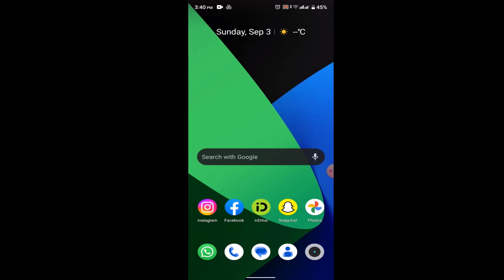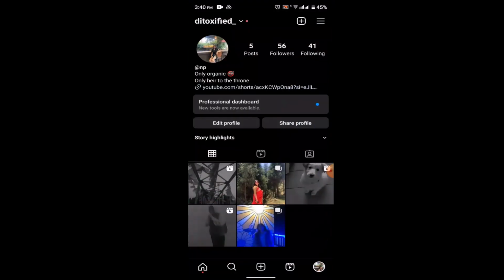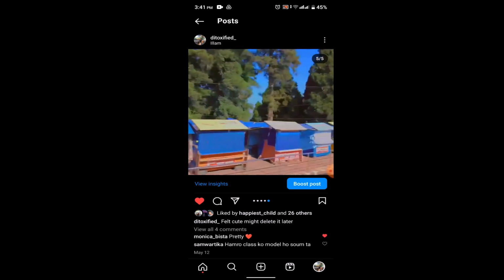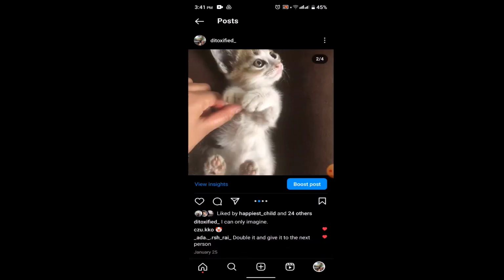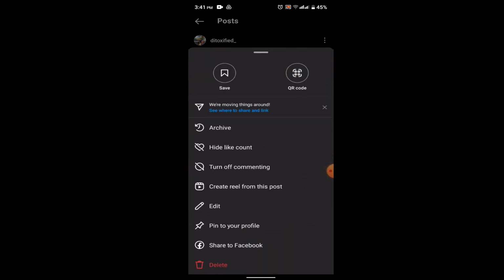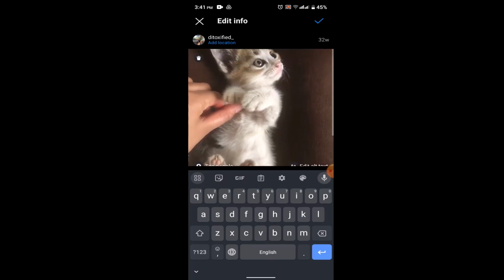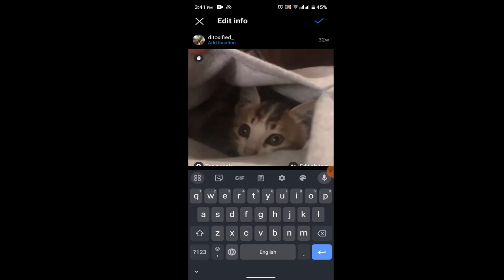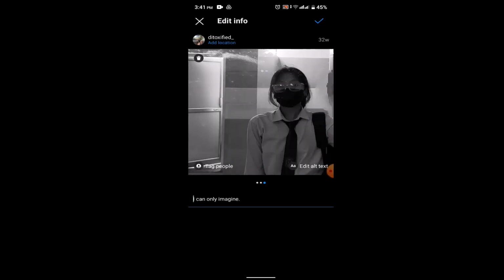How to Delete One Photo From Multiple Photos Instagram !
This video guides you in an easy step-by-step process to  delete one photo from multiple photos Instagram.

Chapters / Timestamps
0:00 Intro
0:21 Delete One Photo From Multiple photo
1:17 Outro